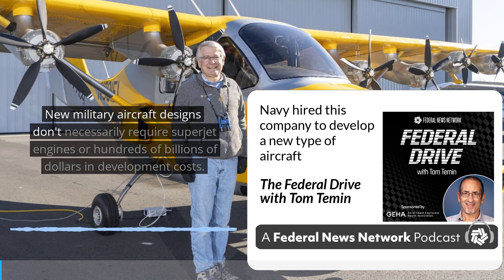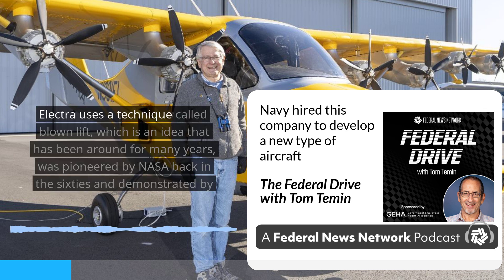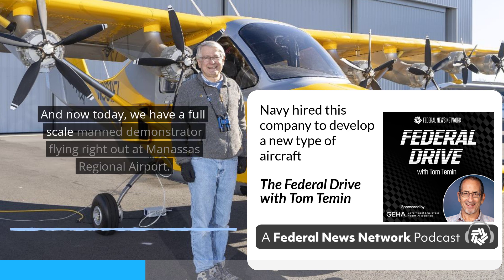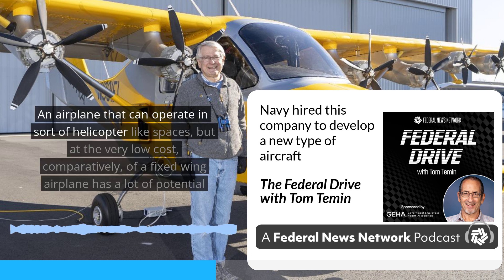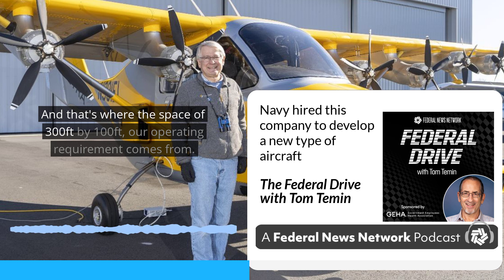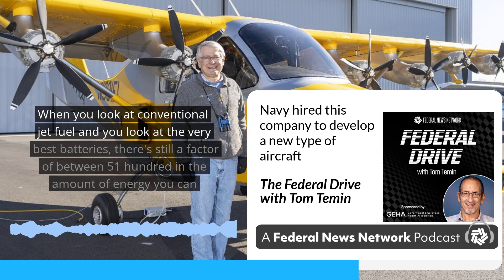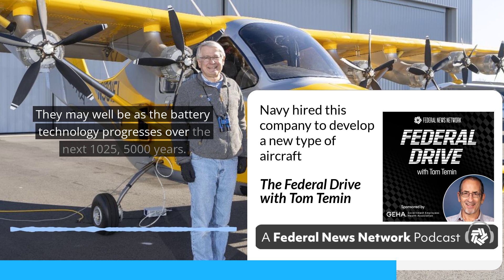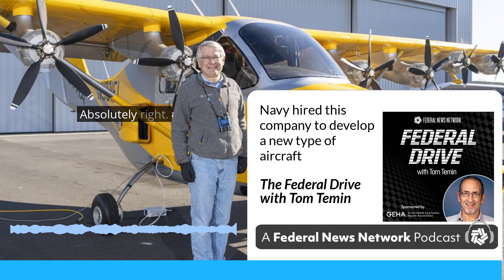hired this company to develop a new type of aircraft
New military aircraft designs don’t necessarily require super jet engines or hundreds of billions in development costs. A case in point: The Navy’s bid for a light plane that can take off and land in less than a football field. The Naval Air Systems Command recently hired a company called @Electraaero to study the development of such an electrically-powered plane. For more, the Federal Drive with Tom Temin spoke with the founder and CEO of Electra.aero, John Langford.